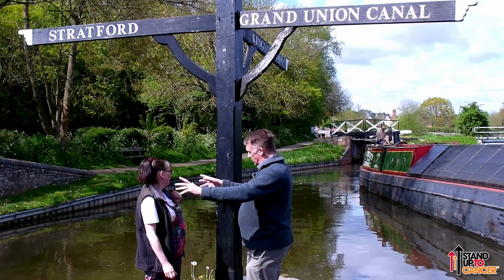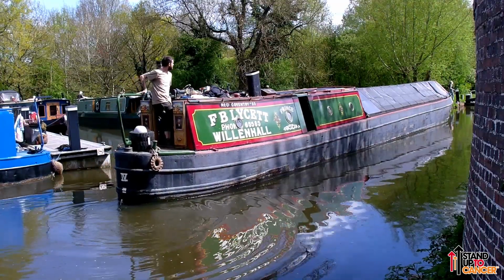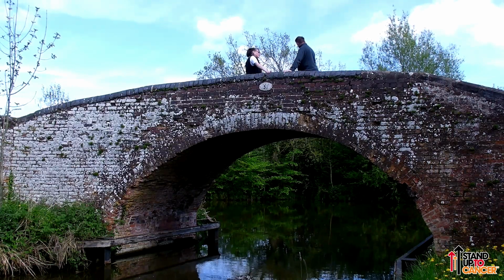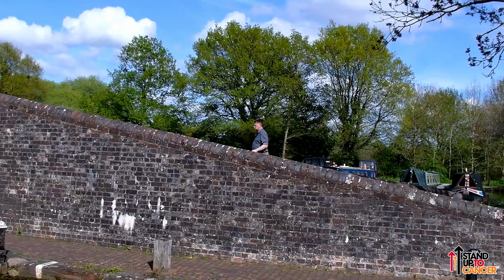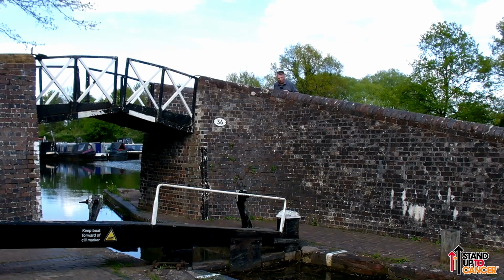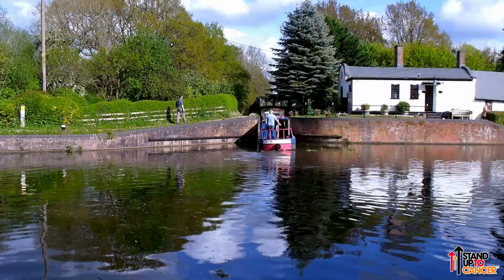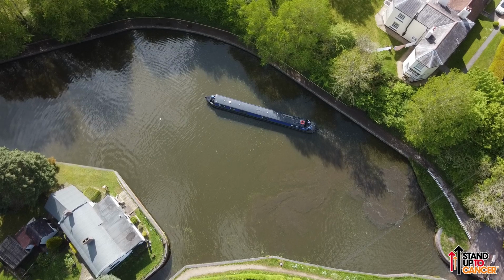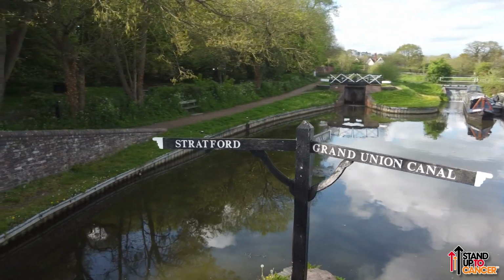Narrowboats at Kingswood Junction, Lapworth Basin Ep 32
Narrowboats at Kingswood Junction, Lapworth Basin

Kingswood Junction at Lapworth! We take you on a virtual journey through one of the most picturesque and enchanting canal spots in the United Kingdom.

Situated in the heart of Warwickshire, Kingswood Junction is where the Stratford-upon-Avon Canal connects to the Grand Union Canal.
It's a place where history, nature and tranquillity blend together to create a truly magical experience.

Join us as we explore the captivating beauty of Kingswood Junction. We'll wander along the scenic towpaths, admiring the idyllic countryside that surrounds this charming waterway intersection. As we stroll, we'll also delve into the rich history of the canals, learning about their vital role in the industrial revolution and the enduring legacy they've left behind.

Prepare to be mesmerised by the picturesque narrowboats gently gliding through this iconic junction. We'll marvel at the skilled manoeuvring of the boat owners as they navigate the intricate system of locks and bridges.

Whether you're an avid canal enthusiast, a nature lover, or simply someone looking for a virtual escape, Kingswood Junction at Lapworth offers something for everyone. So sit back, relax,

and let us transport you to this hidden gem, where the pace of life slows down and the beauty of the British countryside unfolds before your eyes.

Don't forget to hit the like button, subscribe to our channel and leave a comment to let us know what you thought of this enchanting journey through Kingswood Junction at Lapworth.
Join us in celebrating the wonders of our world, one virtual adventure at a time!

Muddy up the Dirt - Will Harrison
Mountain Spring High - Gabriel Lewis